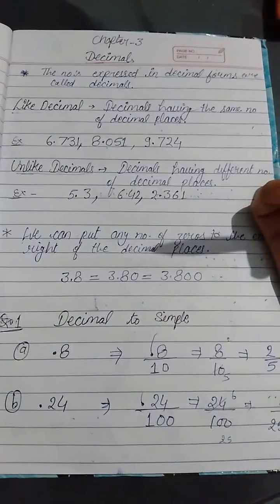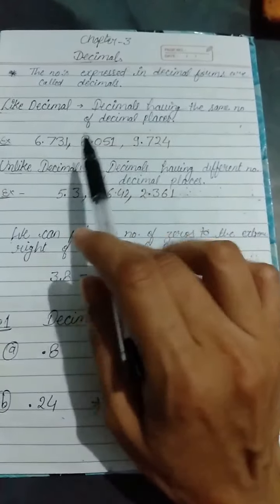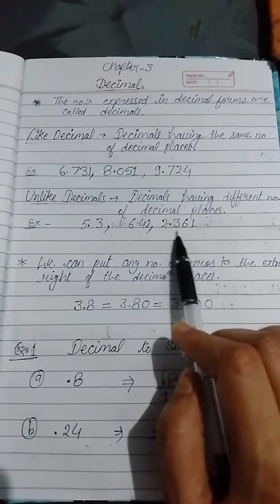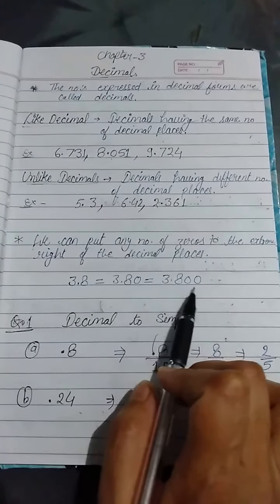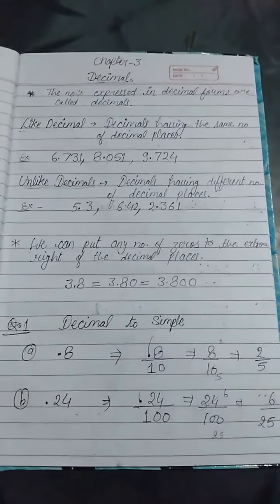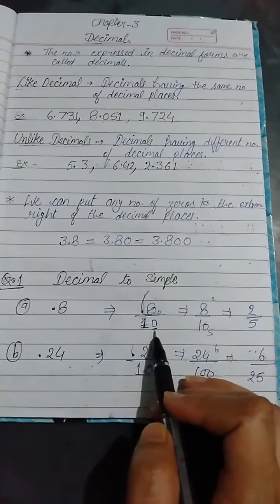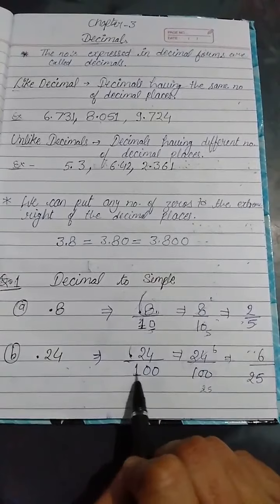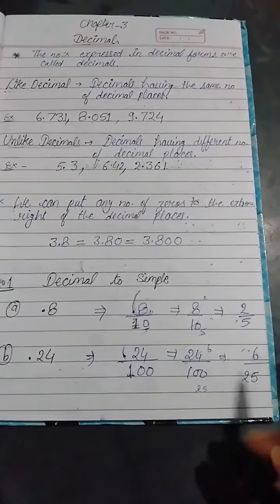MATHS, Class-7th , Decimals 3a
Change of decimal to fraction or vice versa.3(A)